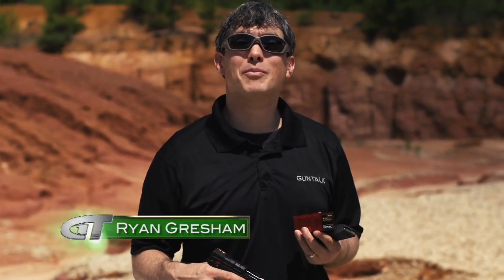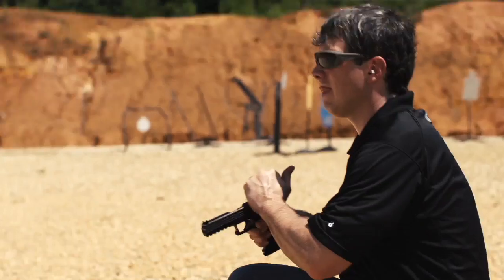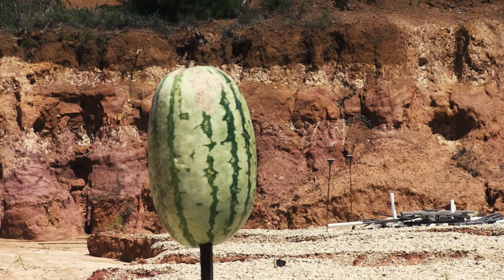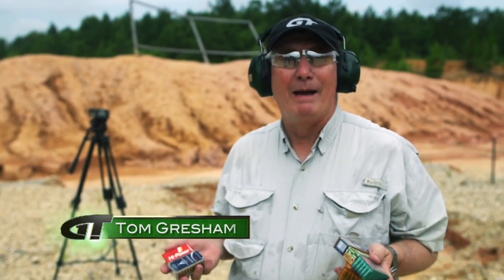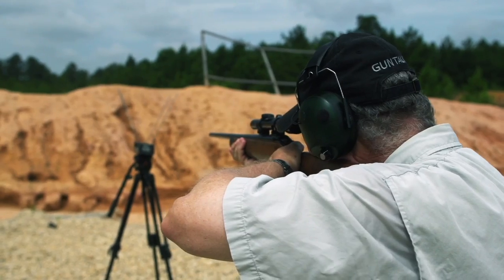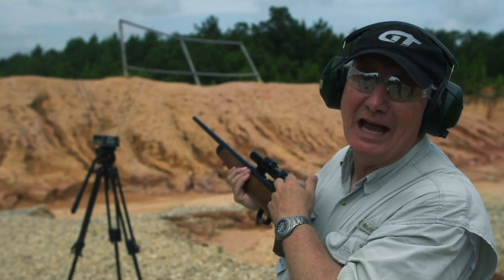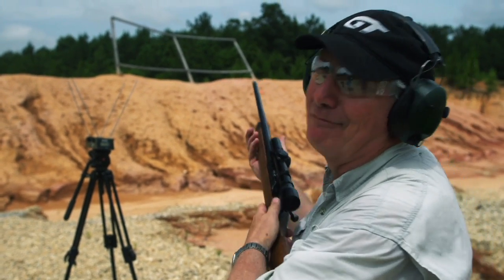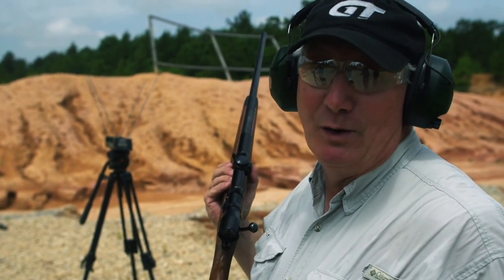GUNTALK S3: Rimfires - Ep9, Pt3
In this episode from the third season of GUNTALK Television, hosts Tom Gresham and Ryan Gresham explore the world of rimfires.

There are a variety of rimfires on the market today, and Tom and Ryan try a few out with visits to Smith & Wesson to check out the M&P 22, the Model 617 revolver and the Model 41. A trip to Ruger finds two different rimfires in 17HMR - the Model 77 rifle and the Single-Six revolver, plus the LaserMax laser designed specifically for the popular 10/22 rifle. Then it's on to the range to try out two of the tactical rimfire replicas from Walther Arms and Umarex - the UZI pistol and UZI rifle, and KelTec's PMR 30 in .22 Magnum.